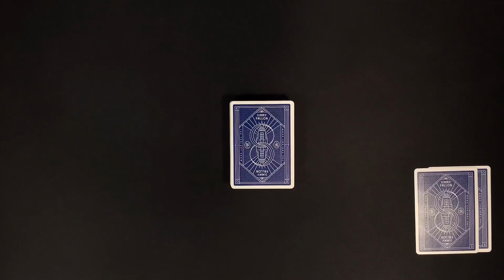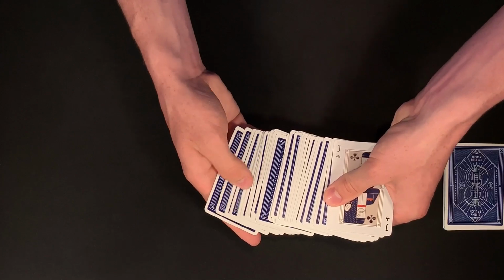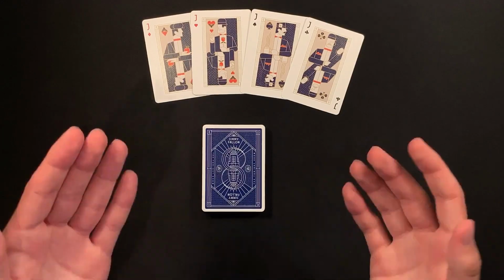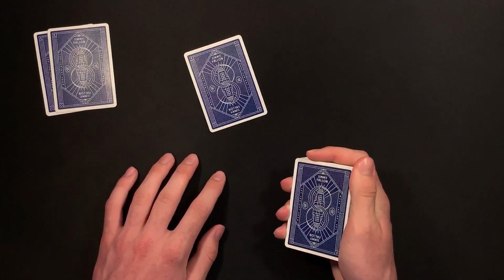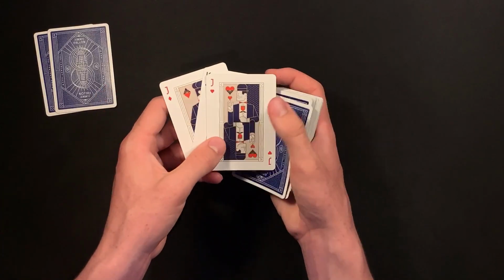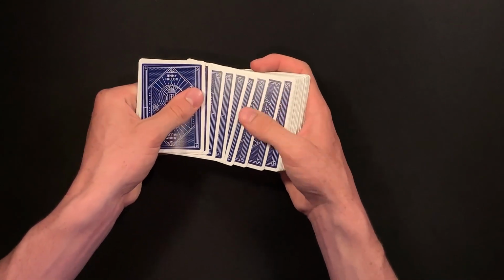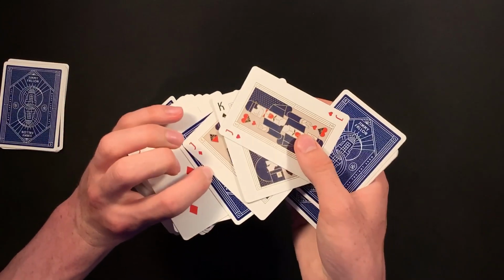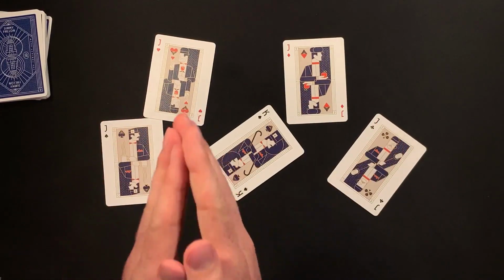The Jacks Perform A Miracle | IMPRESSIVE Fooling Card Trick!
This amazing card trick involves the four jacks doing something awesome. You will fool all spectators with this card trick. I definitely recommend you give this one a try.

Want to learn more card tricks? Check these out below!